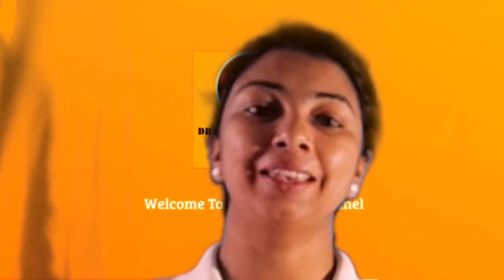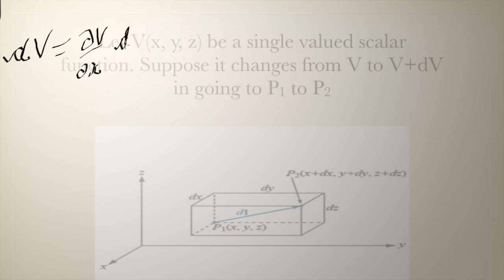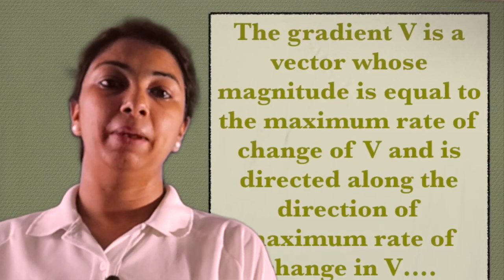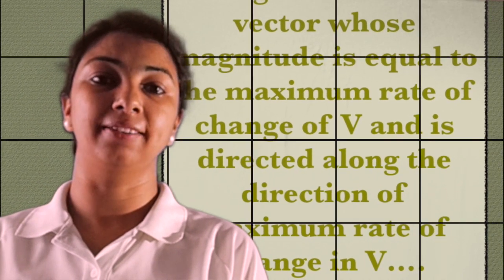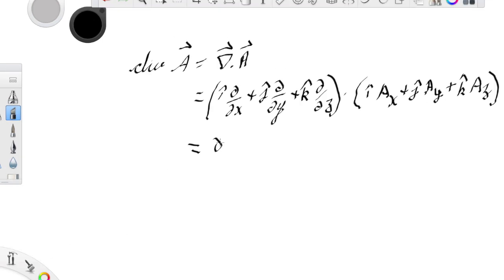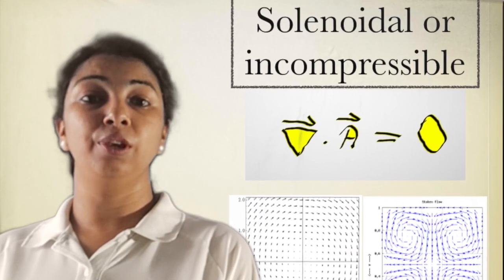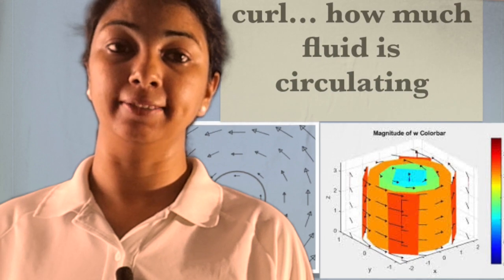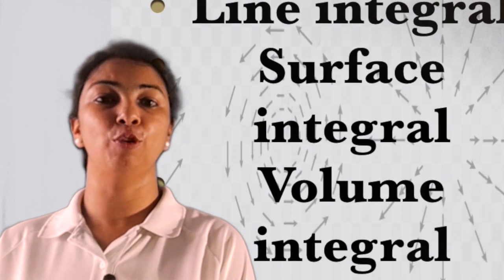Electricity & Magnetism- Part-II-Gradient, divergence & curl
This video is about Electricity & Magnetism-- Part-II
Reference